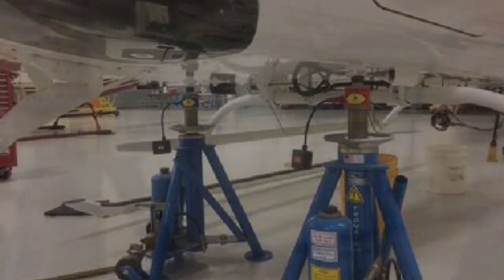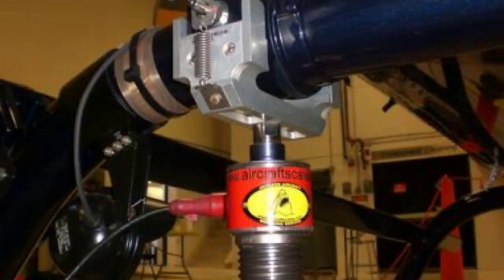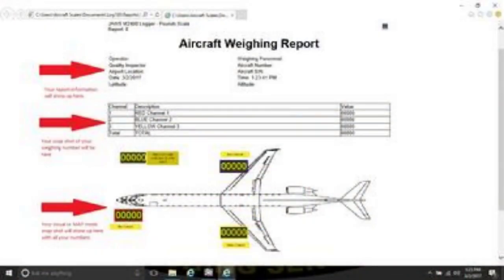Helicopter weighing M2400-3-10CS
We recommend our M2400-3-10CS Helicopter weighing equipment.
Wireless laptop, 3ea 10,000 lb wireless top of jack load cells.
Print a report from your own computers printer.